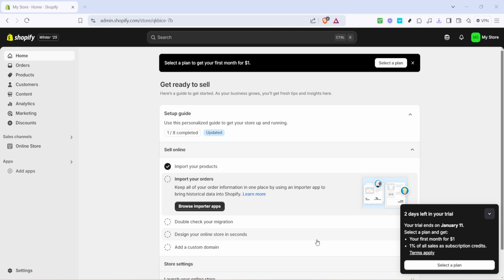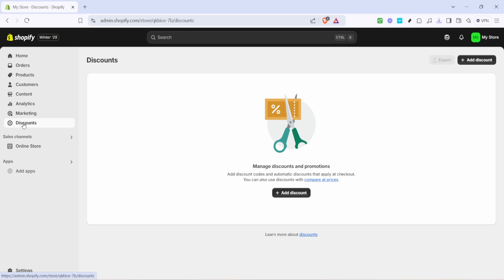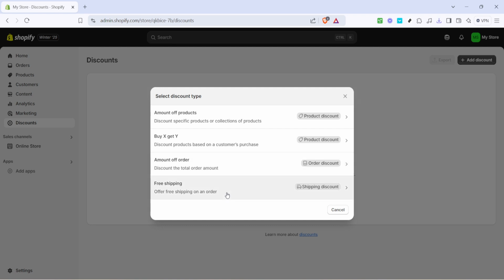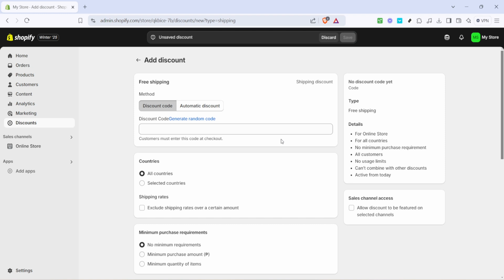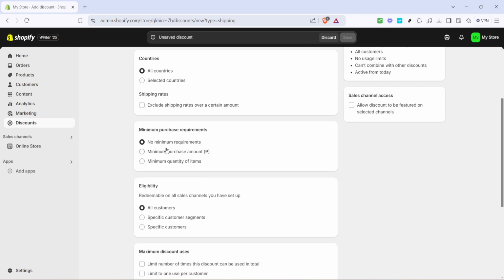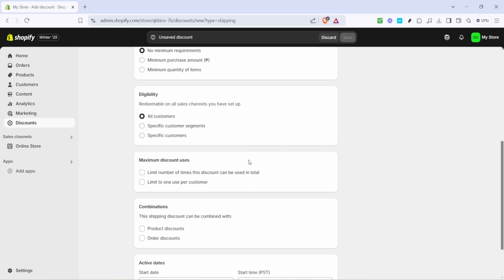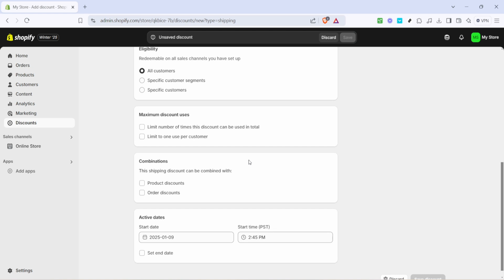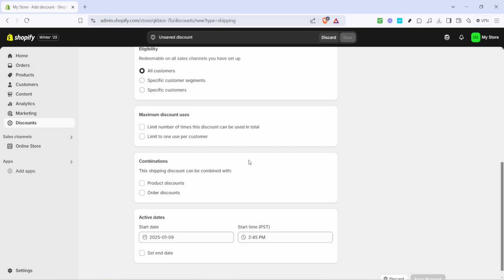How to Setup and Create Discount Codes in Shopify - Beginner Tutorial (Full 2025 Guide)